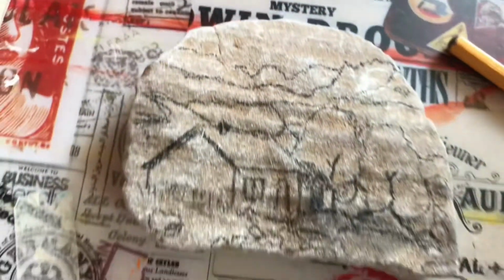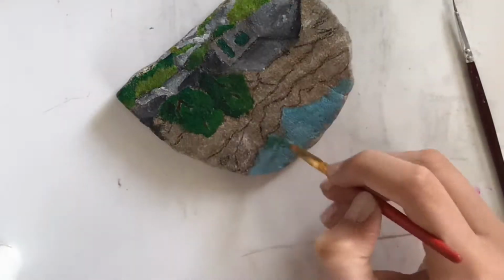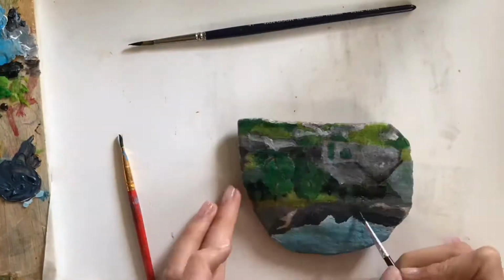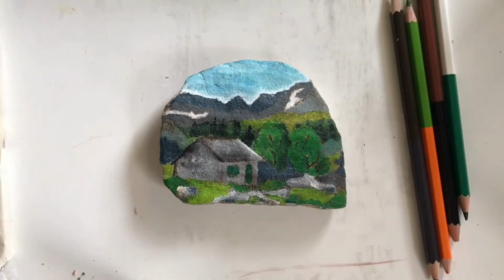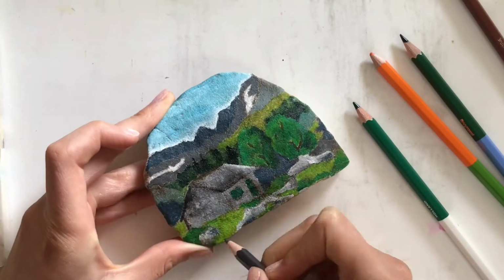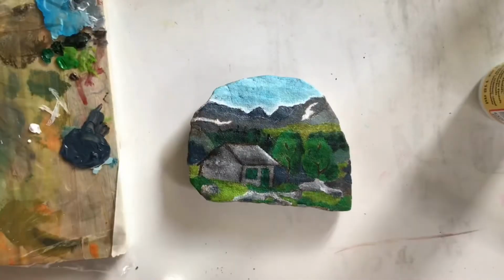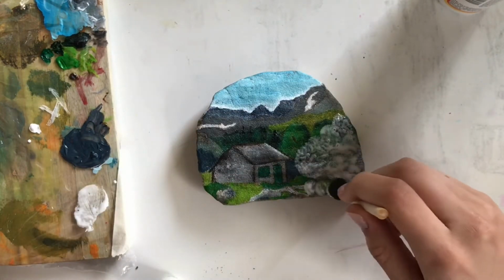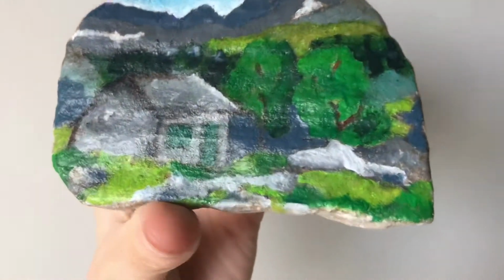PAINTING MOUNTAINS ON A ROCK - MY PAINTING JOURNEY EP 04 - YaraCrafts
Hey guys! In this video I'm showing you how I painted this little landscape with mountains on a rock I brought home from our vacation!

Musician: Rook1e